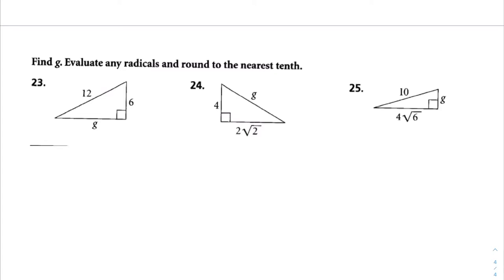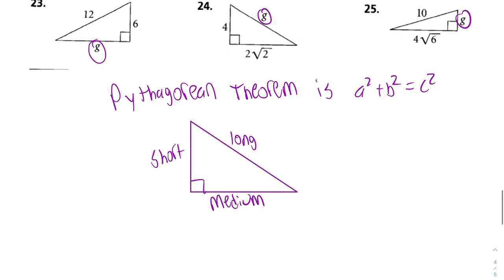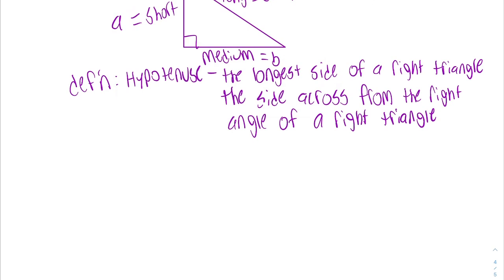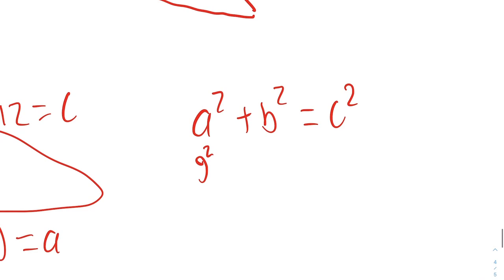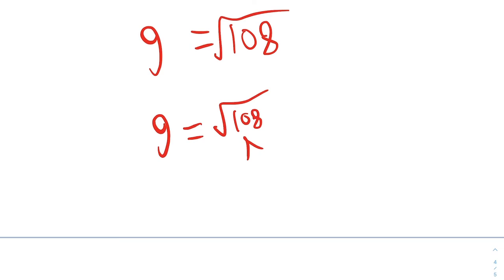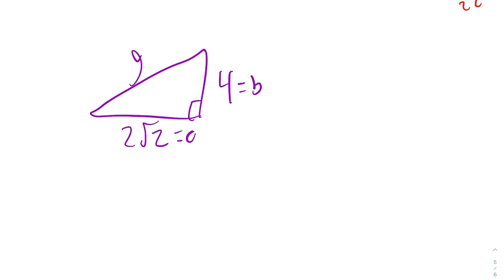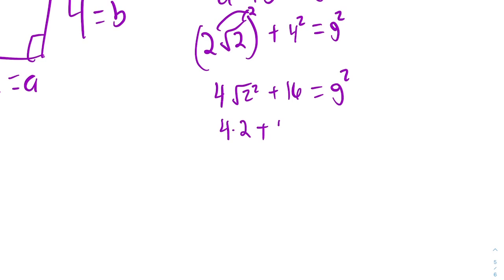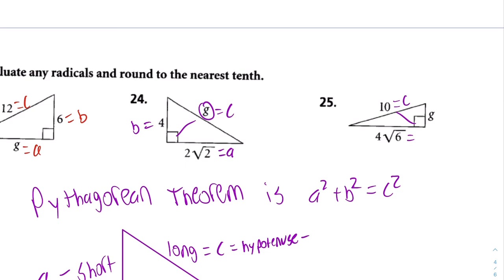Pythagorean Theorem with Radicals